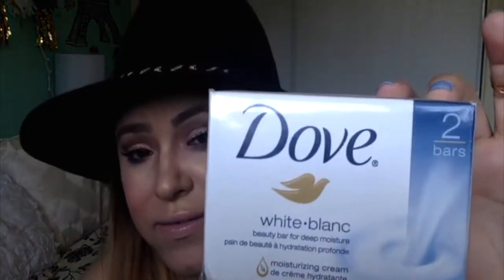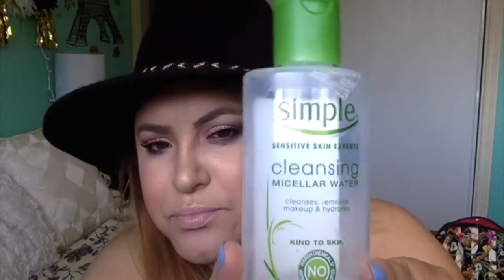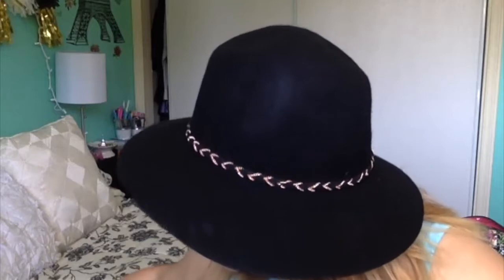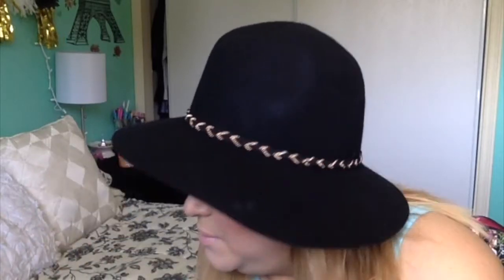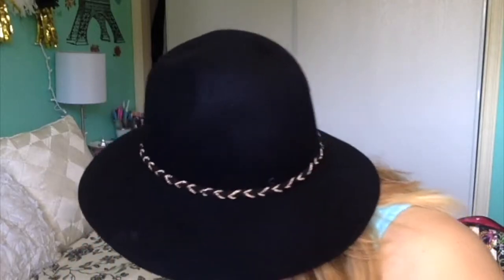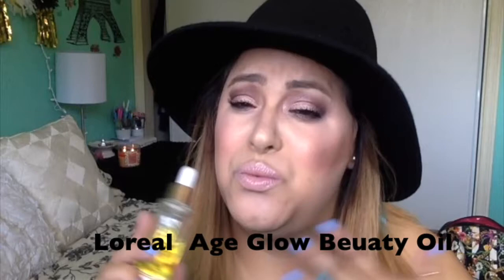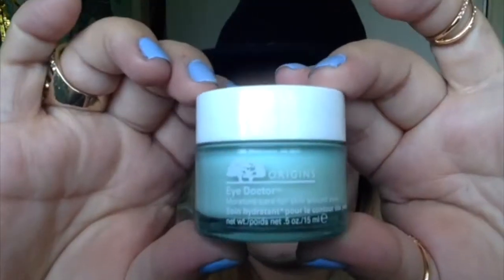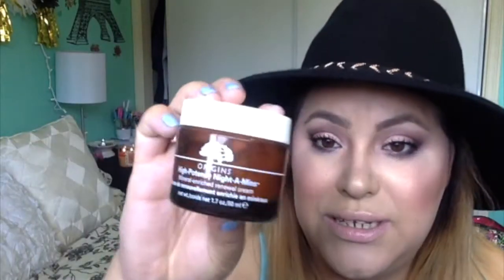Updated Skin Care Products 2015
Here is the list and links to all the items mention .
Dove White Beauty Bar

Simple Micellar Facial Cleanser Water

Origins  GinZing Energy-Boosting Moisturizer

Origins High Potency Night-A-Mins Mineral-Enriched Renewal Cream

Origins Eye Doctor Moisture Care For Skin Around Eyes

 L'Oreal Paris Age Perfect Glow Renewal Facial Oil

 Ole henriksen  Truth Serum Vitamin C Collagen Booster

Freeman Charcoal & Black Sugar Facial Polishing Mask